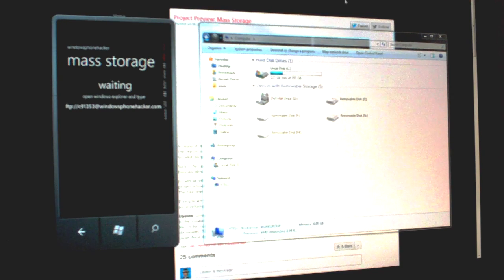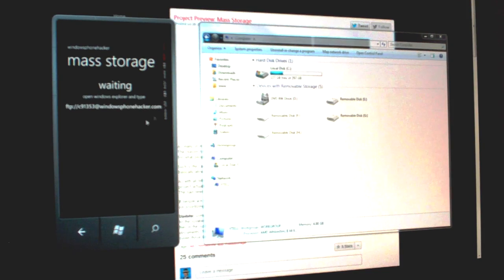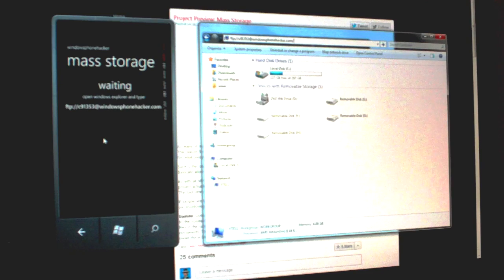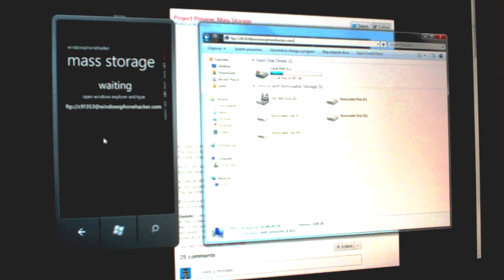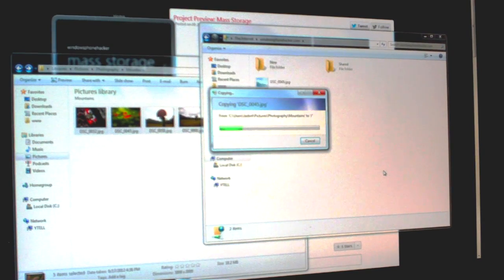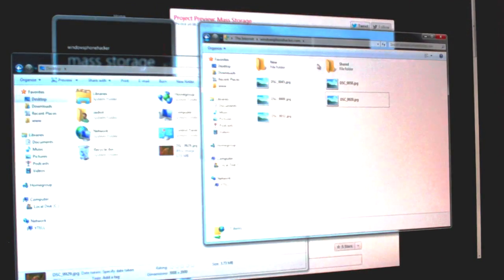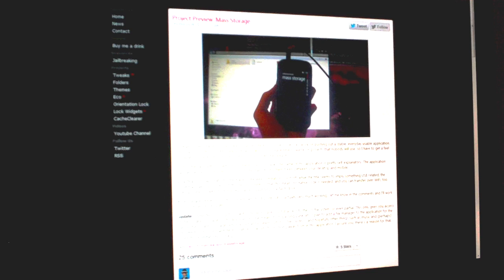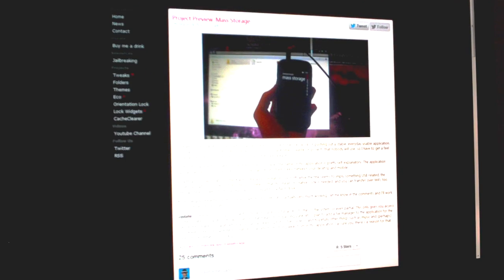Preview: Mass Storage for Windows Phone 7.5